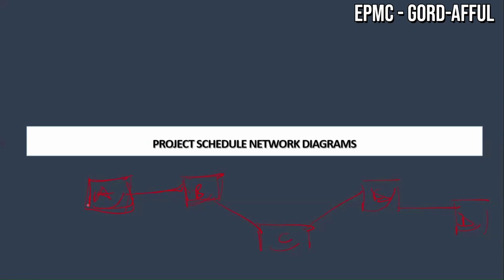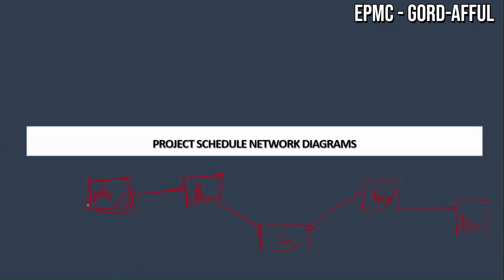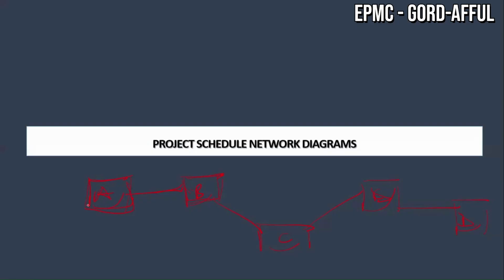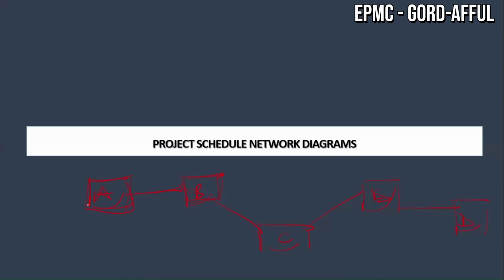Network diagram explained simply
Feeling overwhelmed by network diagrams in project management? Don’t worry—this video breaks it all down into simple, easy-to-understand steps! Whether you're a beginner or just need a refresher, you'll learn what a network diagram is, why it’s essential for project planning, and how to use it effectively.

✅ What you’ll learn:

The basics of network diagrams and their purpose
How to create a network diagram step-by-step
Key terms like nodes, arrows, dependencies, and critical path
Real-world examples to help you apply what you learn
By the end of this video, you’ll have the confidence to use network diagrams to organize tasks, identify critical paths, and keep your projects on track. 🚀

💡 Perfect for students, aspiring project managers, or anyone curious about project management tools. Hit play now and simplify your project planning process!